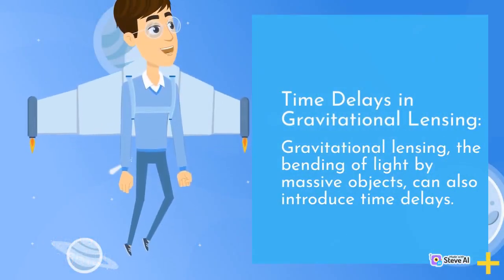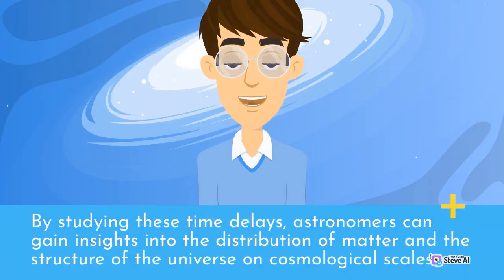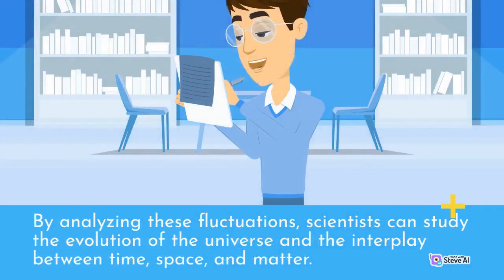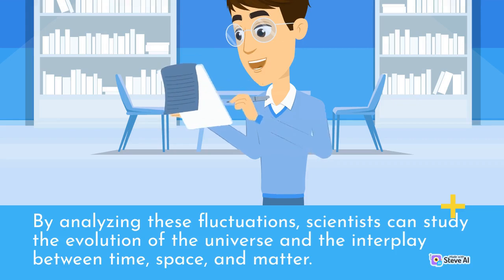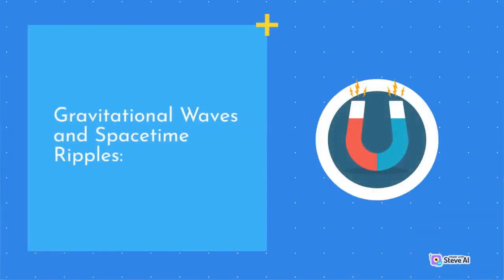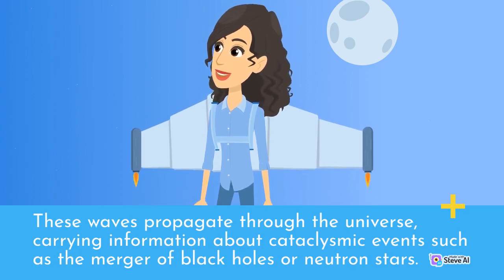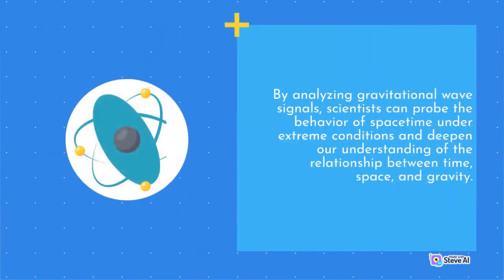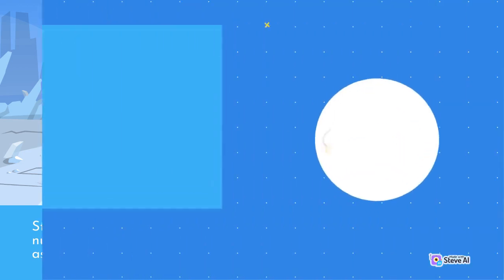Cosmic phenomena related to time and space | Speed and Lorentz length phenomena | Part 2